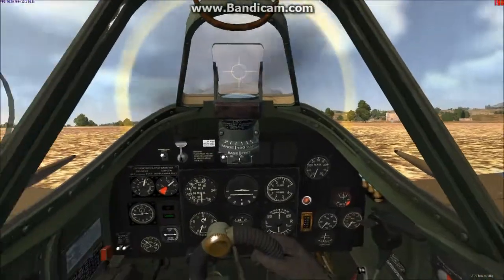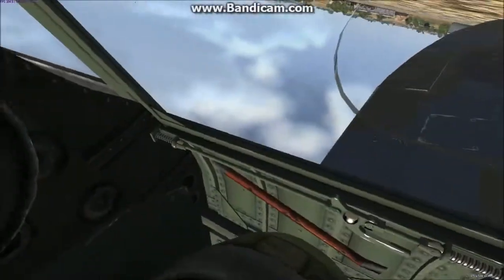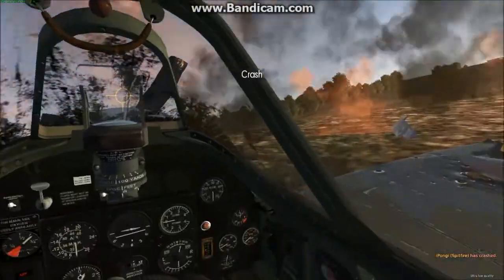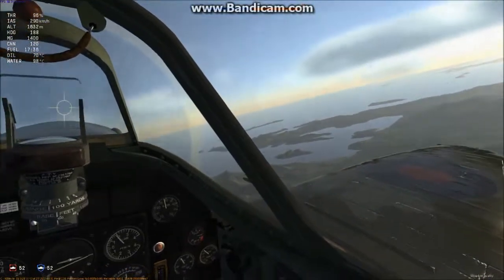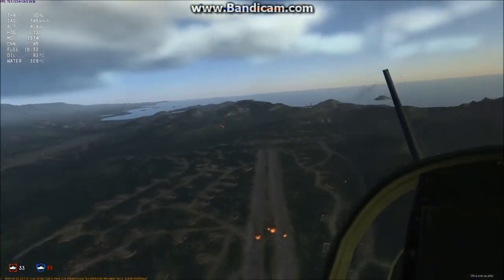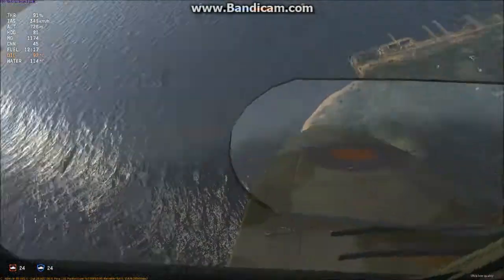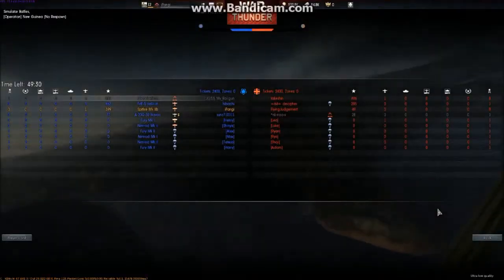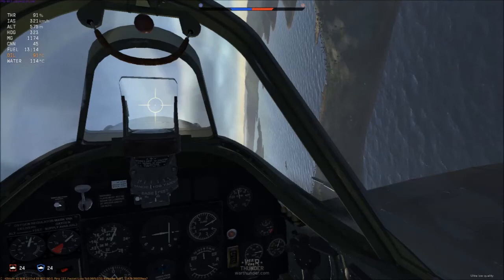Simulator battles - How to get started, tips, tricks and my first airkill ever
Is it a bird? Is it a plane? It's iPongi again, this time in his spitfires Mk.IIb and Mk.Vc (which are in fact, planes...) teaching you something about simulator battles, how to get started and showing you his first airkill ever in the "hardest" War Thunder gamemode!

Take Care,
Pongi.